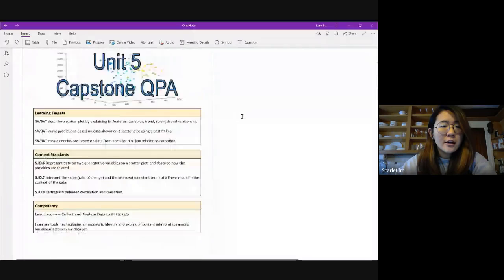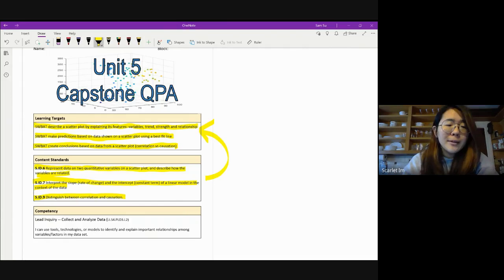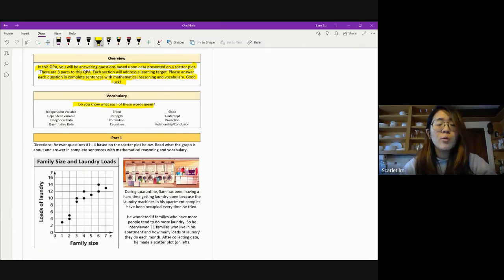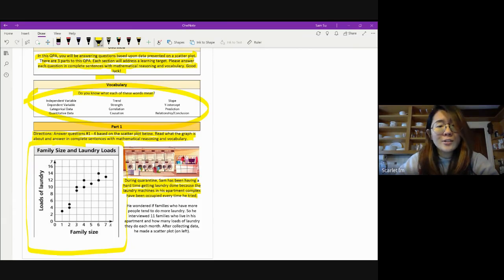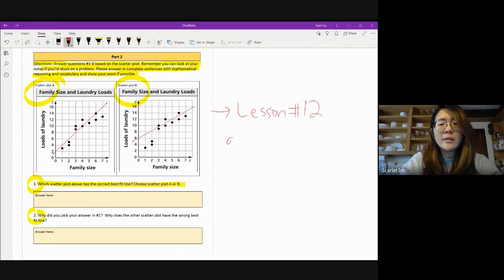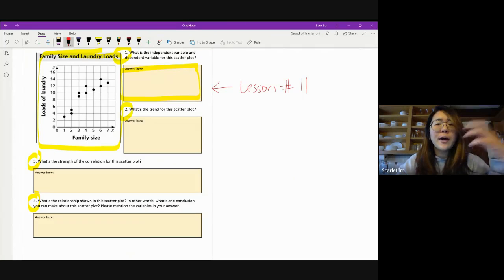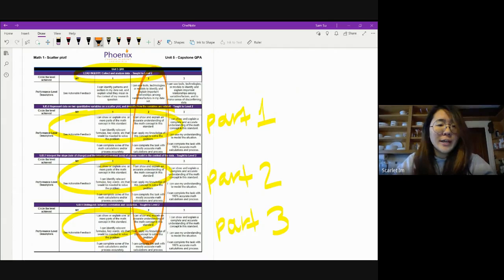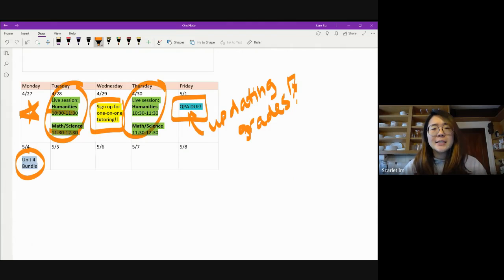04/27/2020 Unit 5 Capstone QPA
Wow! The finish line is so close! In this video, I go over the expectations for our final assignment.

Remember, there will be live sessions Tuesday and Thursday. See y'all there! :D